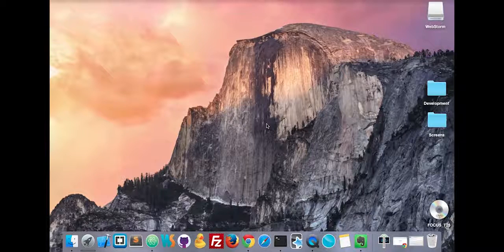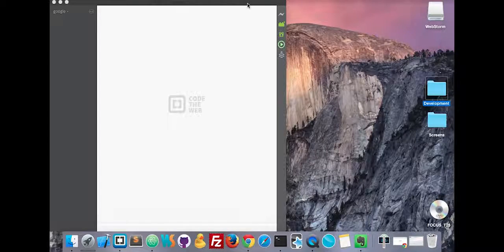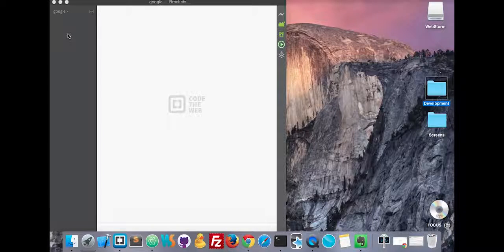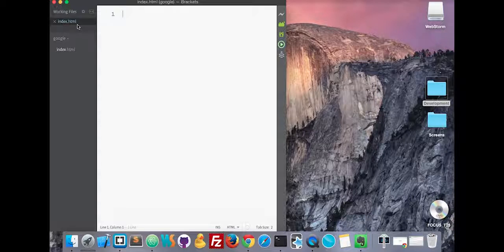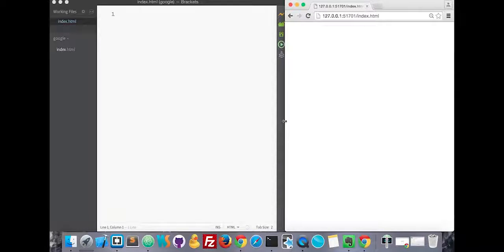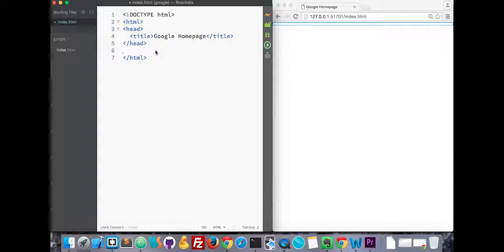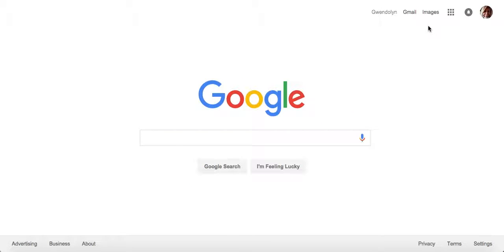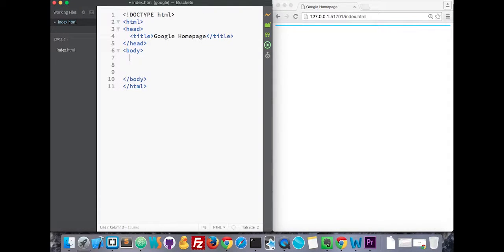Building Web Pages - The Basics Part 4, Google Homepage 1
The fourth installment in the basics series.
This is where we actually start on the html coding.

Happy coding!